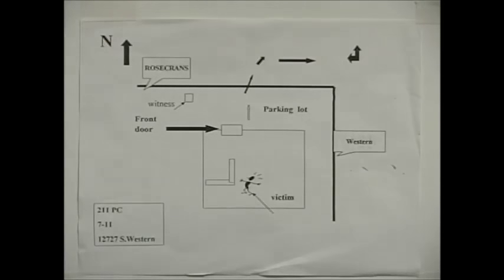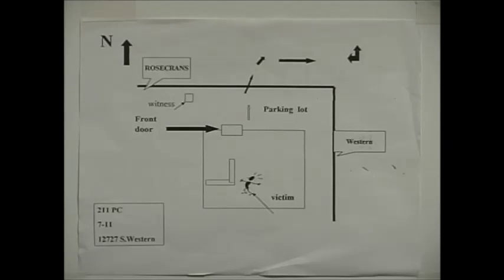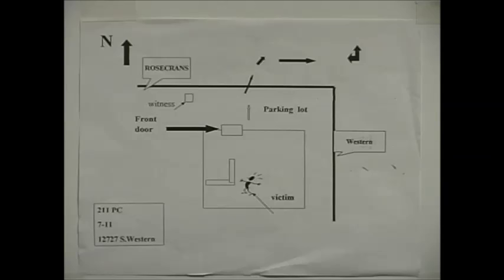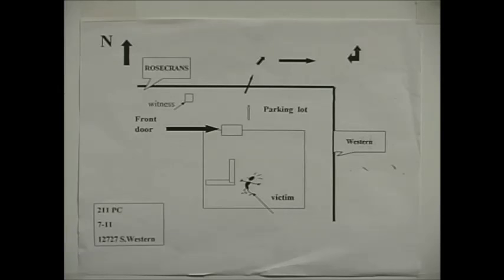AJ 135 PC 211 Robbery Crime Investigation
This video is used for AJ 135 Report Writing, at El Camino College